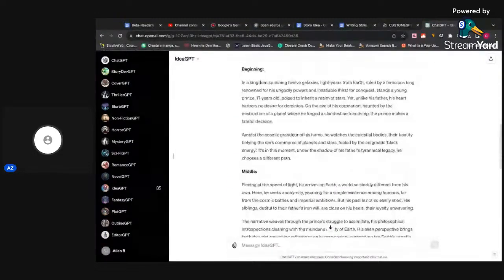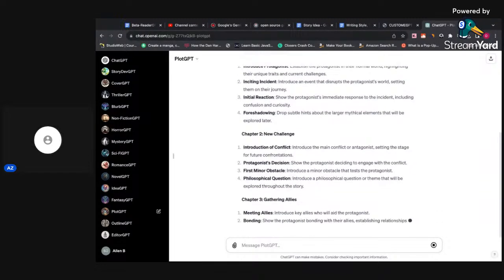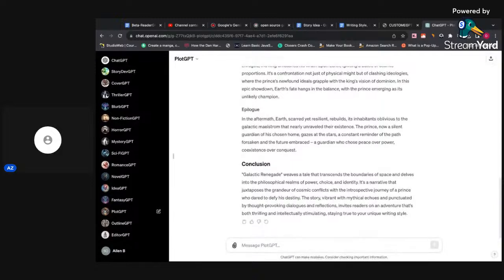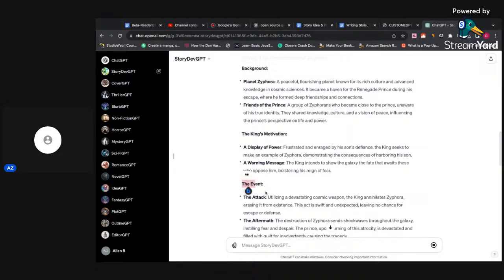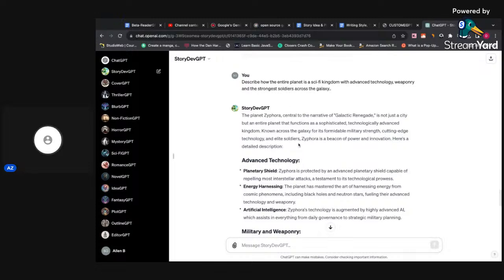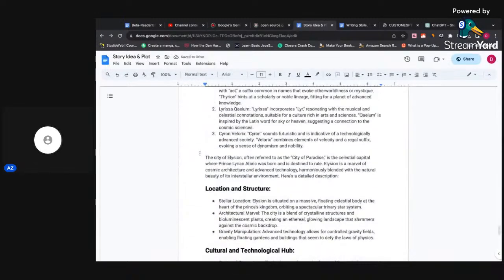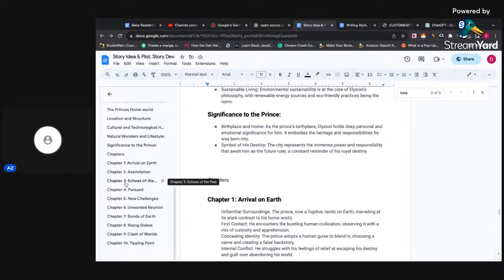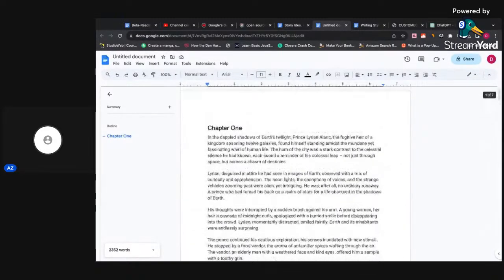Write BETTER stories with CUSTOM AI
Outlining a Novel with Custom AI
Access the full suite of AI Tools and Tutorials